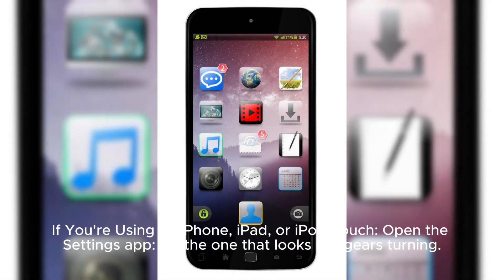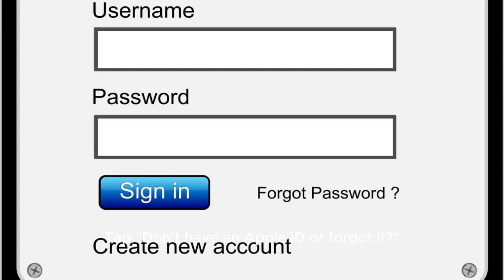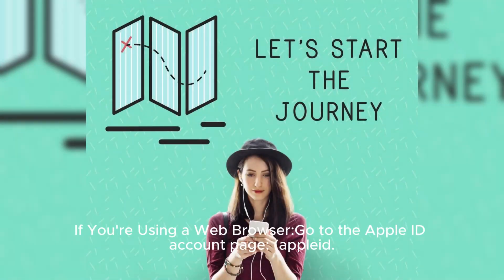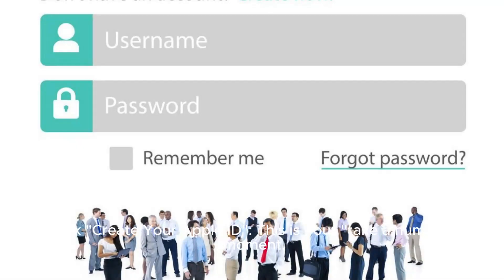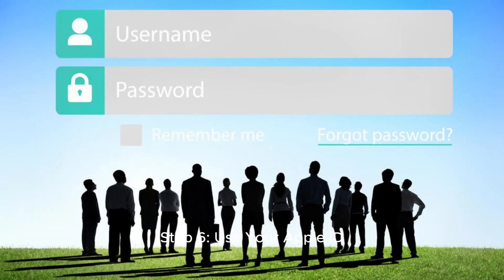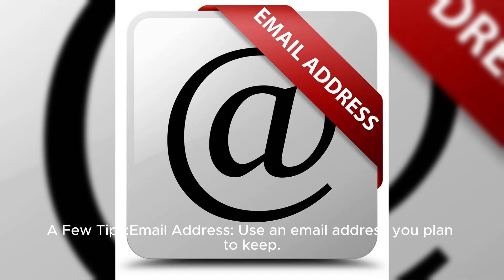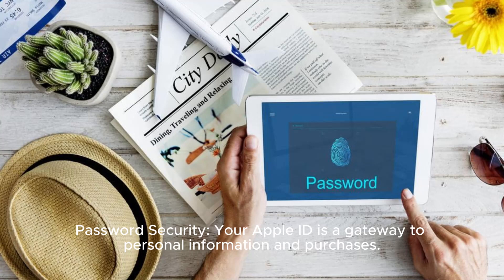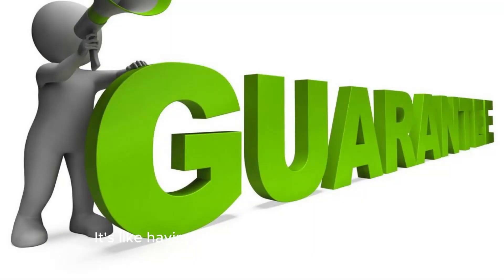how to create apple id | How to Make Apple ID in iPhone, iPad, Laptop | Apple id Kaise Banaye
In this video I will teach you ( Apple id Kaise Banaye ) How to Create Apple, How to Make Apple in iPhone, iPad, Laptop and PC without a credit card.  On your mobile, on your laptop, on your iPad. Stay Blessed.
how to create apple id in non pta iphone
how to create apple id in pakistan
how to create apple id in iphone 11
how to create apple id in iphone 7 plus
how to create apple id in iphone x
how to create apple id in iphone 8 plus 2023